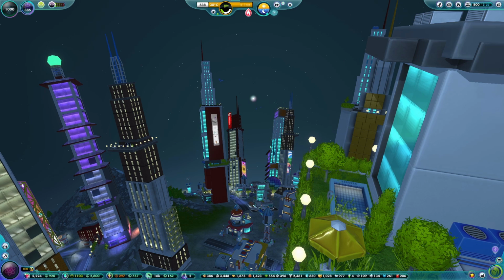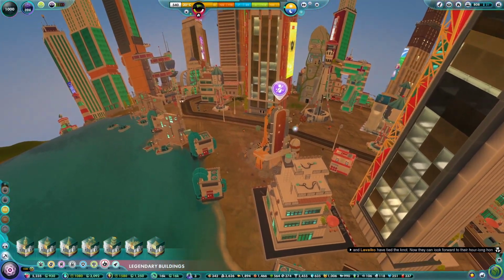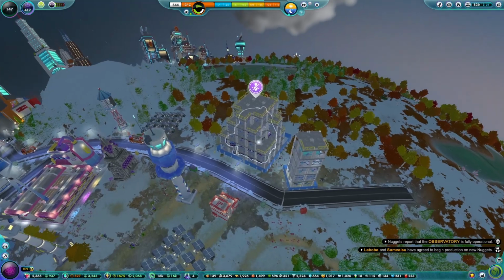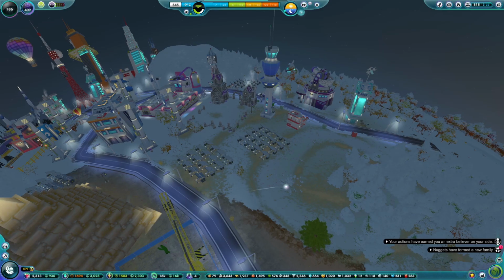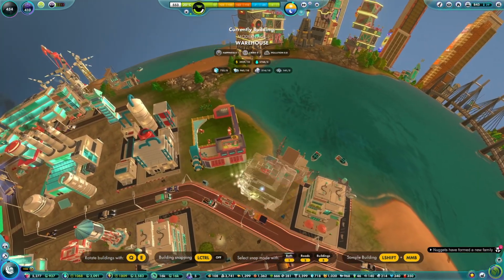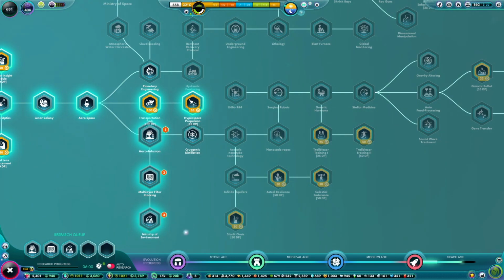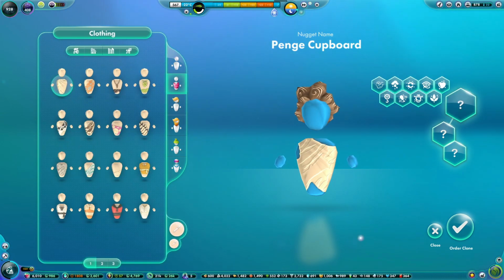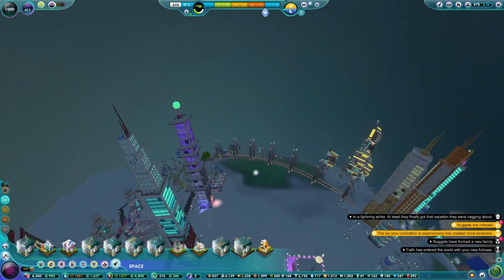Looking To The Stars | The Universim - Part 17 (God Simulator - Full 1.0 Release)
The Universim continues and using our lovely new observatory we look to the stars in order to find our place in the universe! We discover many planets, some which sound nice and some which sounds horrendous, and there seem to be some broken satellites up there too which is intriguing.

Our look to stars inspires the Nuggets and they boldly leap into the space age, the final age in the game! There's quite a lot of research in the space age so we begin to work through a bit of it, unlocking all sorts of interesting bits and bobs.

We do finally build the Cloning Centre and it is magnificent! It's also incredibly tall, which is odd, but it allows us to craft a Nugget and then just produce them! They pop out of a little pod, it's brilliant!

Also we expand into a whole new part of the planet, we try our best to look after the environment and we dodge a firestorm via the use of Godly magic!

WHAT WOULD YOU DO WITH THE POWER?
🔵Play God!
Guide your fledgling sentient species (lovingly called “nuggets”) from Stone Age cave painters to star-faring explorers.

🔵Wield godly power
Command more than 15 godly powers to guide, protect — or discipline — your followers. Create devastating tornadoes, smite naughty followers with lightning bolts, or shake and sunder the very earth.

🔵Watch your Nuggets grow and thrive
Observe Nuggets' every move as they work and fight to survive.

🔵Evolve and advance through the ages
Research more than 200 technological and societal advancements.

🔵Expand your power and colonize the galaxy
Discover and colonize a galaxy of procedurally generated planets, each with unique ecosystems and challenges to conquer.

🔵Manage delicate ecosystems
Manage the delicate balance of planetary ecosystems to help nuggets thrive. Your decisions and your followers’ ' actions influence global climates and have real environmental consequences. (Try not to kill them in an ecological disaster — well, unless you want to, of course.)

🔵Delve into the deeper mystery of your existence
Unravel the layers of a deeper cosmic story that challenges your perception of who and what you are — and reveals unexpected twists!

About This Game:
The Universim is a strategy city builder game with “God” elements where you guide a civilization (Nuggets) from the Stone Age to the Space Age. Manage resources, dynamic challenges, and ensure your Nuggets can survive, thrive, and spread to the stars.

The Universim features more than 200 research perks that will help you to shape your civilization. Be as benevolent or malevolent as you like to drive nuggets to evolve, advance, and expand. (Even the best civilizations need an occasional smiting).
Every planet in The Universim is procedurally generated and offers unique characteristics and challenges, ensuring that every world and every game is unique and engaging. Ecological balance and resource management are critical to success. Nuggets have their own needs and behaviors you must attend to. Your guidance will shape how they deal with conflicts, natural disasters, alien creatures, and other civilizations. Their growth and evolution depends on you!